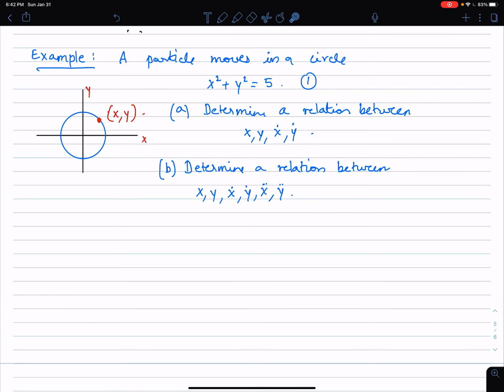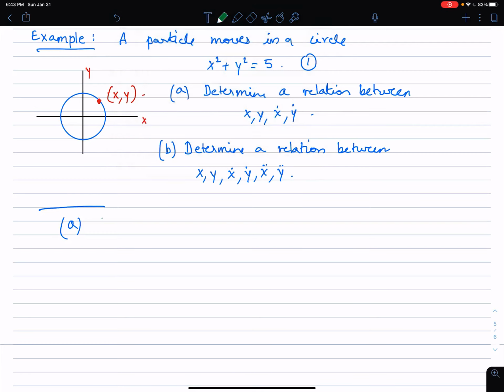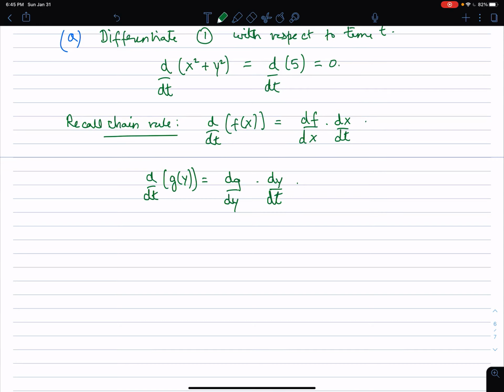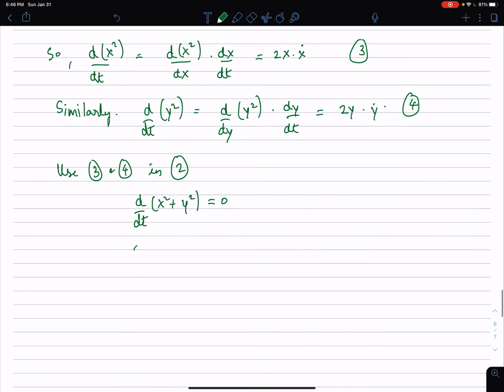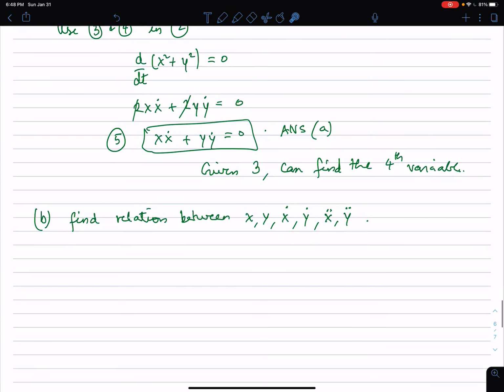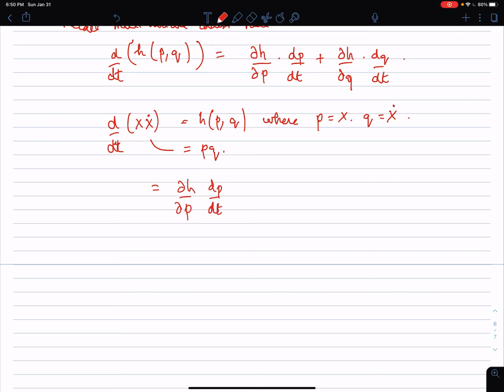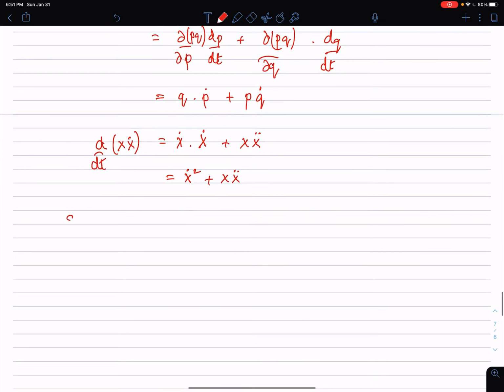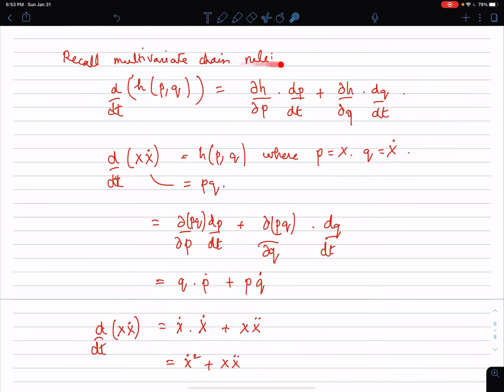Lecture 8, Jan 29: Example: Constrained motion in a circle